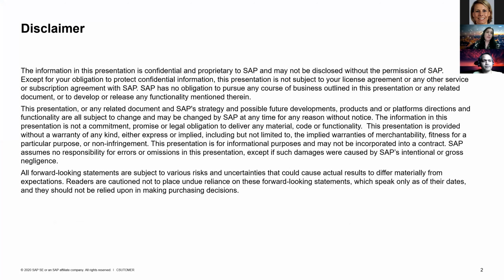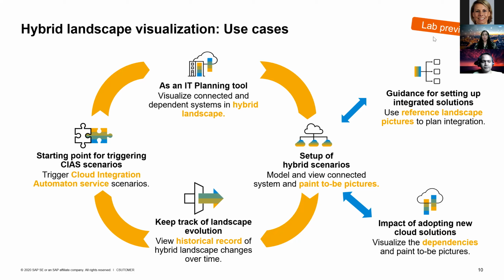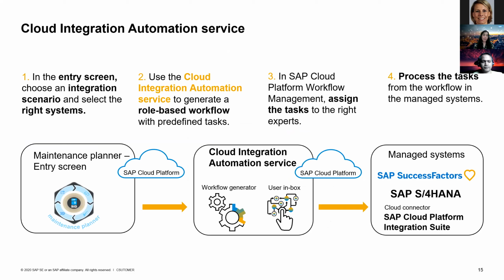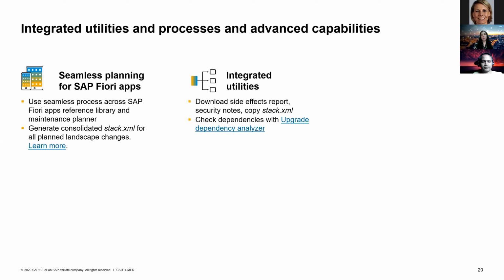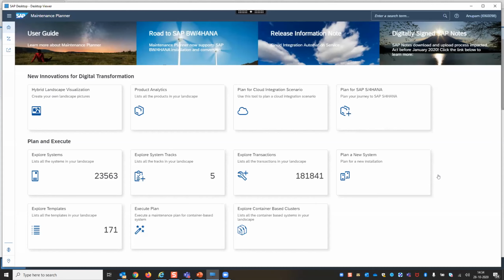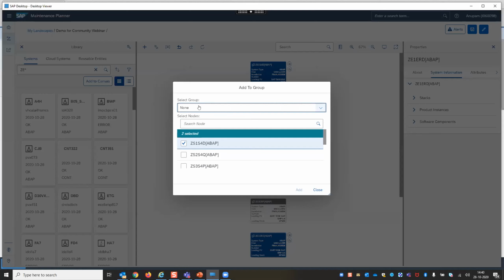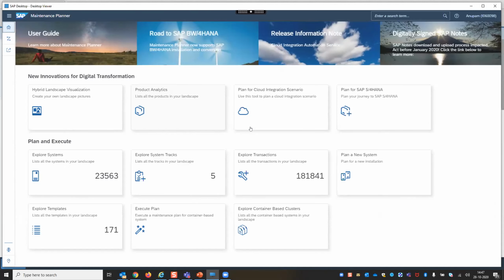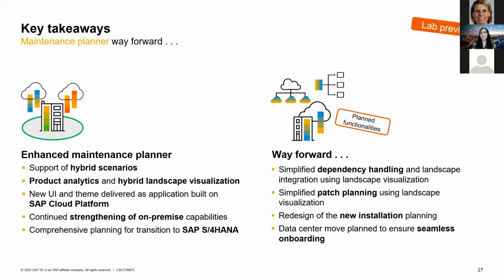Plan your cloud journey with Maintenance Planner | SAP Community Call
In this replay of the call 'Plan your cloud journey with Maintenance Planner', held on October 28, 2020, Priti Dinghra and Anupam Rajput talk about that it becomes critical to support landscape maintenance requirements for your hybrid landscapes as businesses move towards cloud-based solutions. Typical services now offered by Maintenance Planner will be extended to support customers in transformation projects.